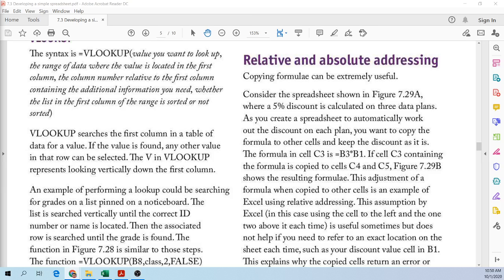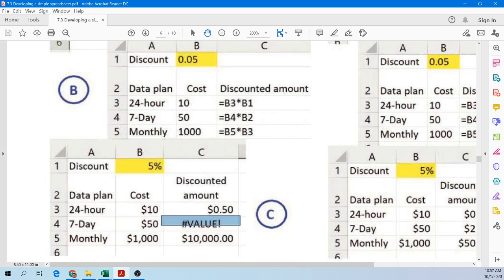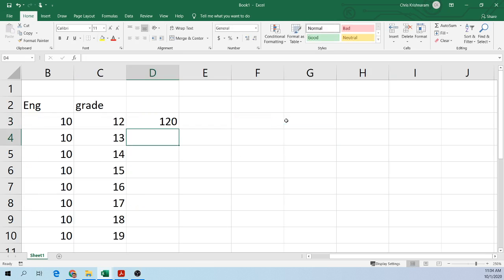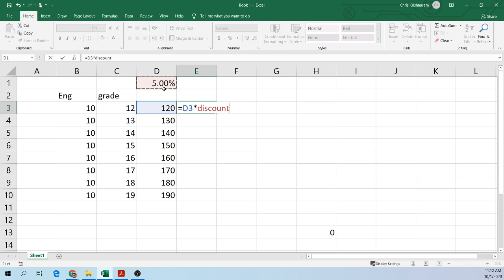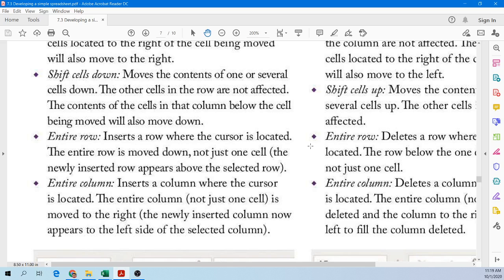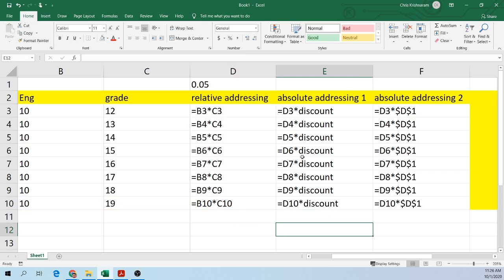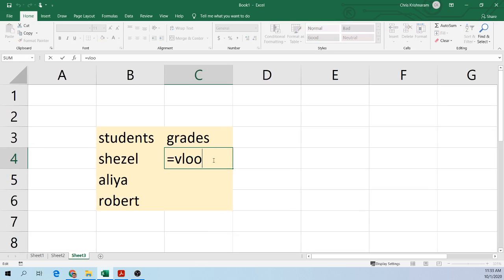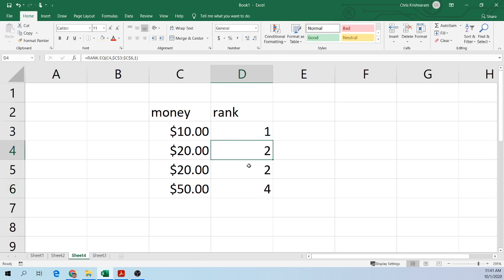7.3 Developing a Simple Spreadsheet Class - Part 4 Absolute & Relative Addressing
Topics
Absolute & Relative addressing
manipulating rows and columns

vlookup
rank